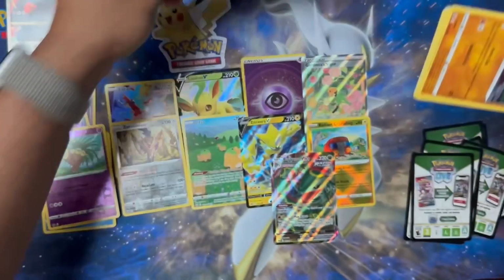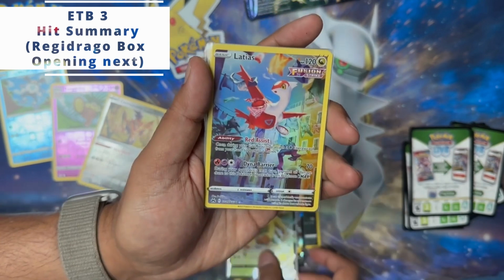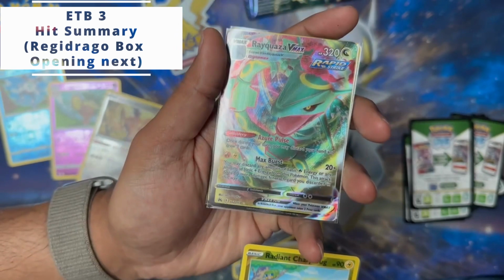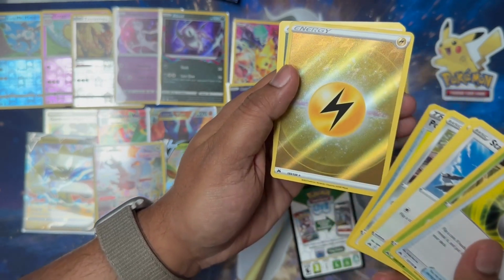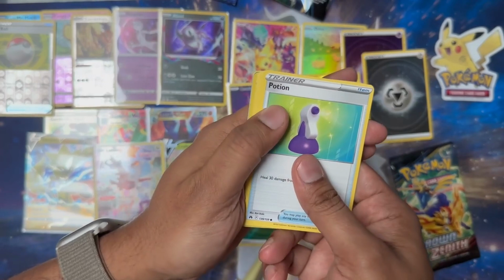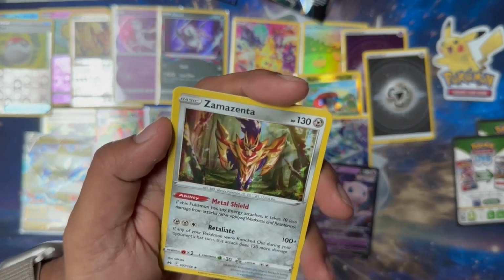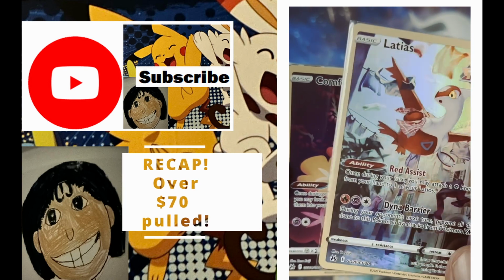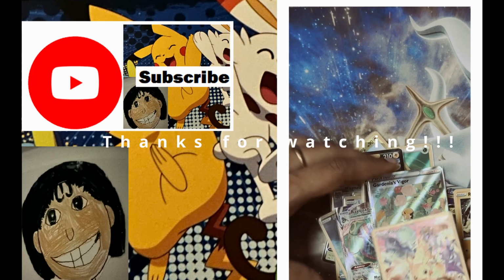Pokemon TCG: Crown Zenith: 17 hits! More Crazy Breaks! Elite Trainer Box (ETB) Opening: Part 3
Our craziest ETB yet!

More Pokemon Cards! Opening up another Elite Trainer Box,  our second! Along with a Regidrago V collection box, all from the latest set, Crown Zenith on Sword and Shield, the final set before Scarlet and Violet.

This is hands-down one of the best sets to get!

Timeline
00:00 Intro
00:15 ETB Overview
01:25 Pack Ripping
08:15 Last Pack Magic
09:25 ETB Summary
10:30 Regidrago V Overview
15:45 Recap: All the 17 hits!